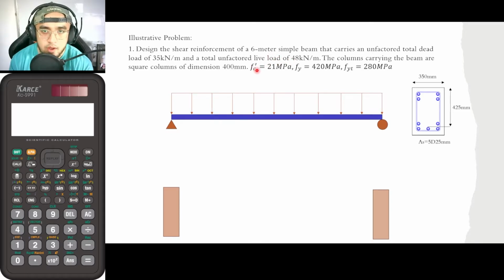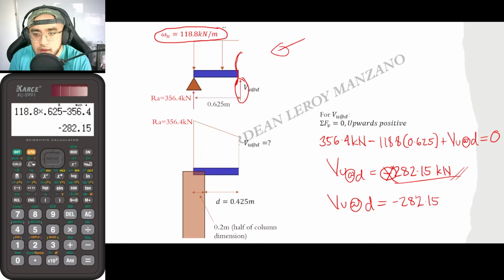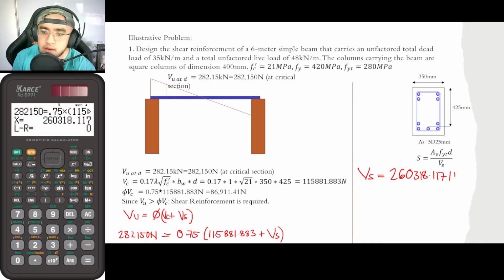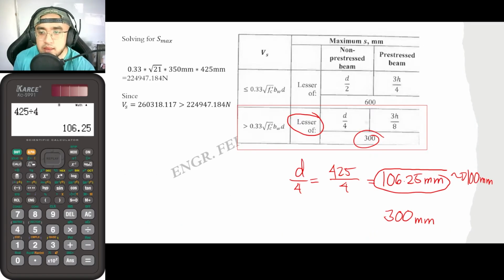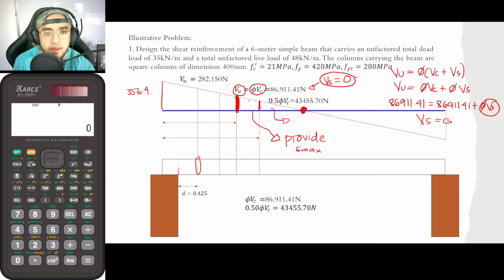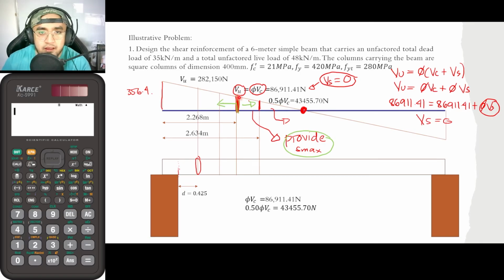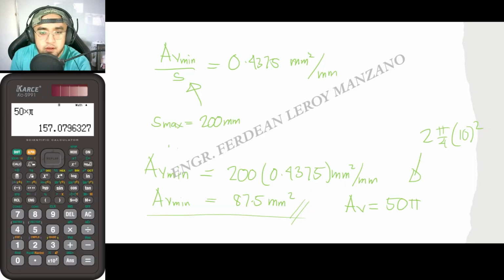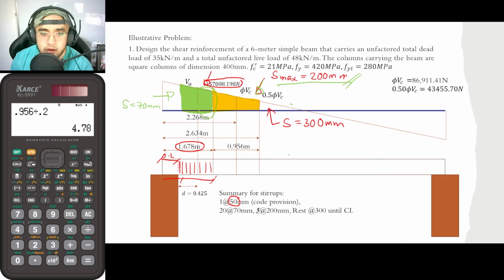Part 2: Design of Shear Reinforcement - NSCP 2015/ACI 318-14M - Simplified Method